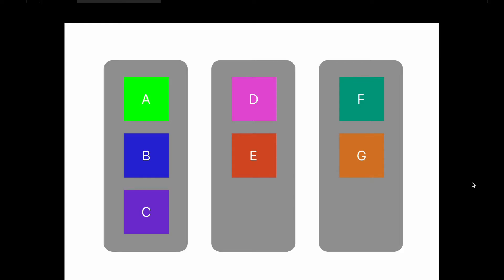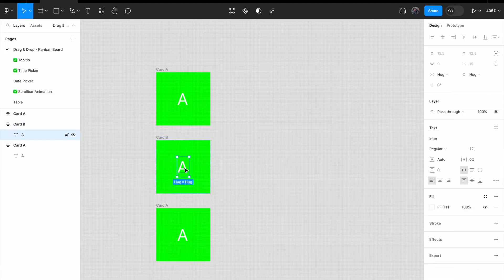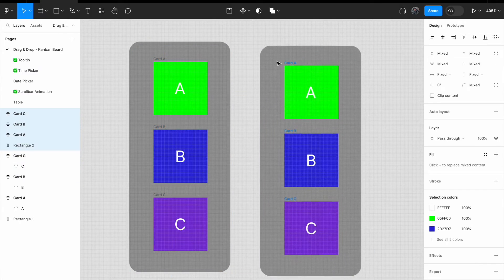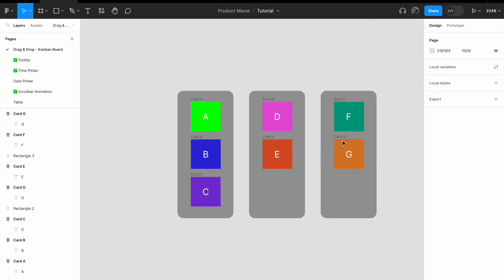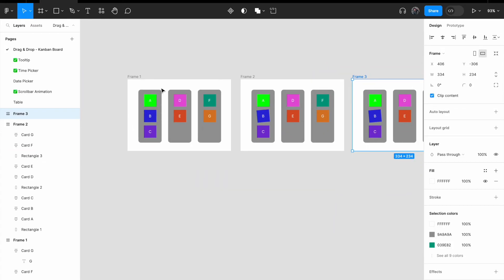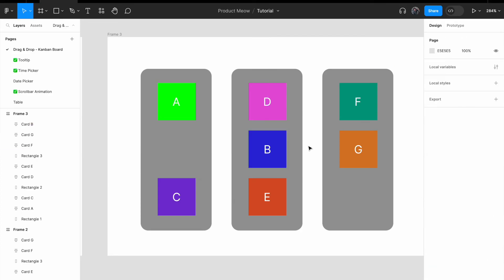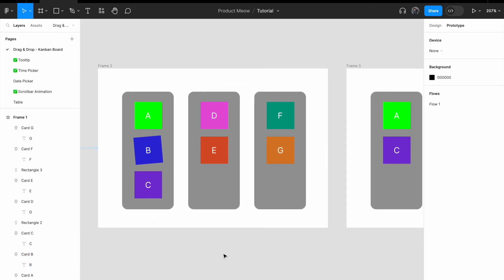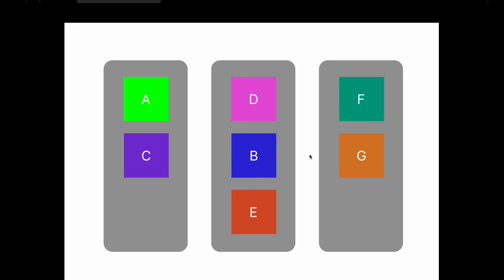The Only Drag And Drop Figma Tutorial You Will Ever Need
Difficulty: ★★★☆☆

You'll learn how to create Kanban style drag and drop interaction on Figma.

If you are encountering issue, check the following:
- Card naming
- Use smart animate
- Use FIXED WIDTH and FIXED HEIGHT